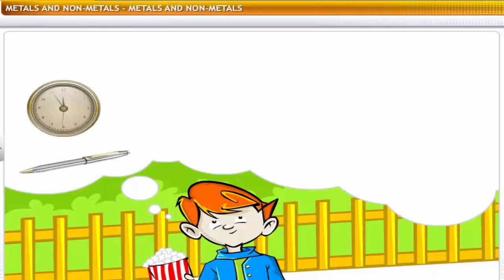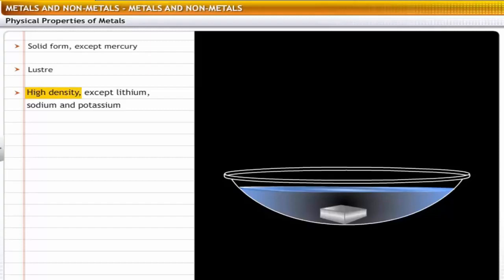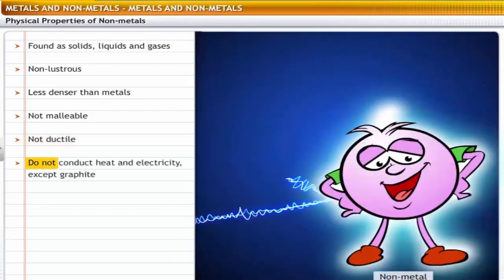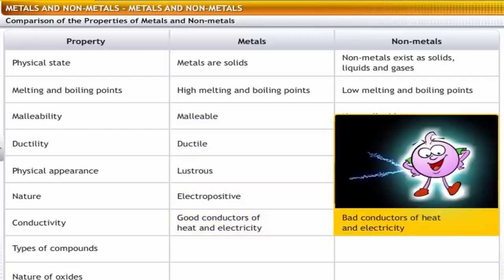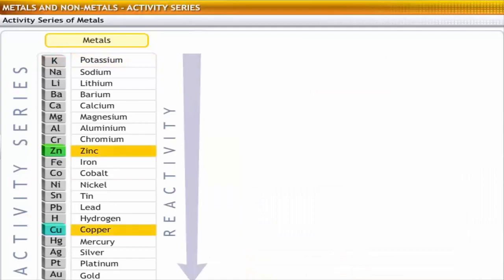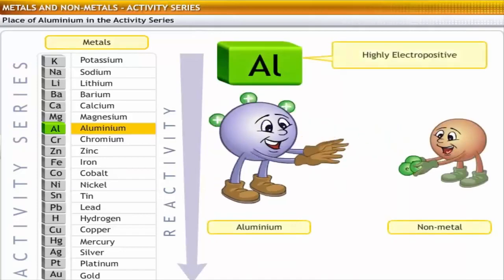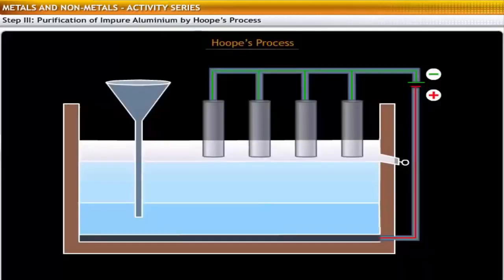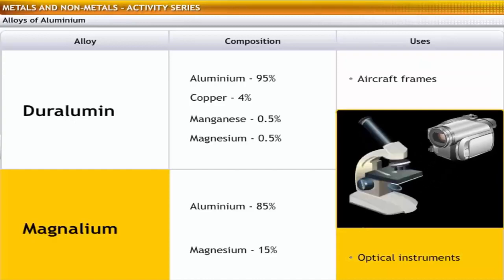NCERT Class X Science Chapter 3: Metals and Non Metals